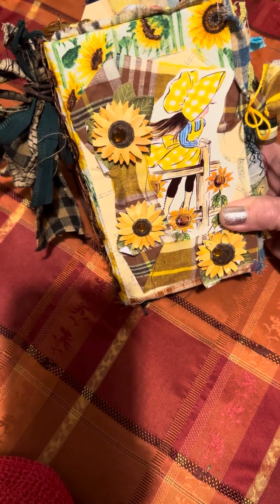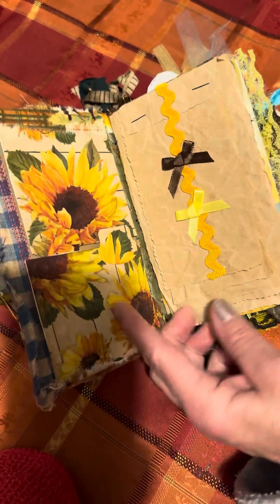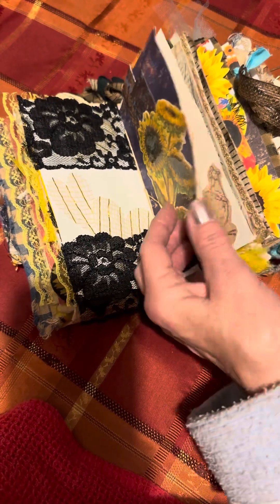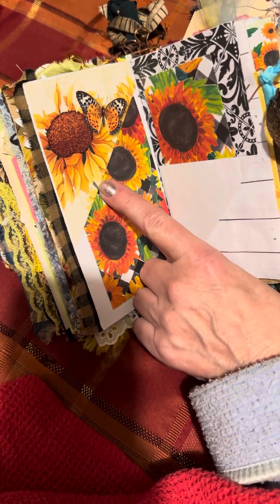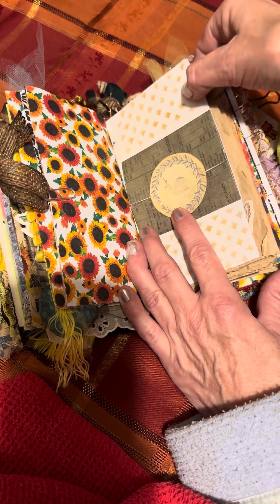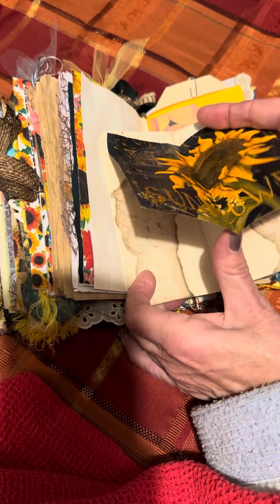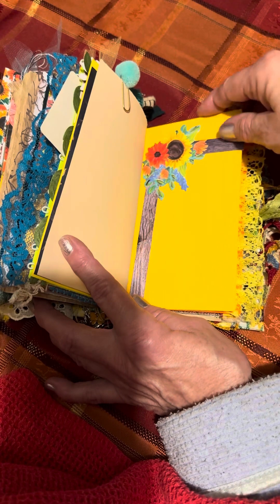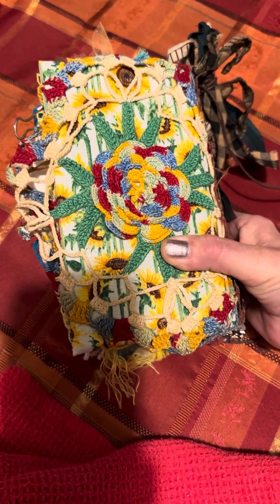Welcome to the Flip/ Through of a Junk Journal